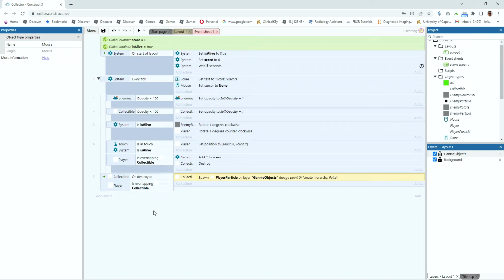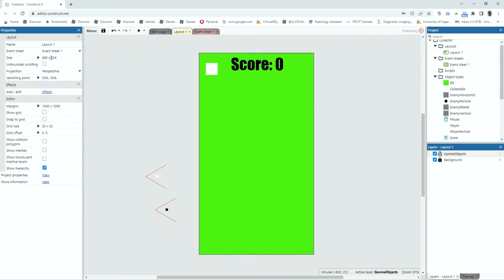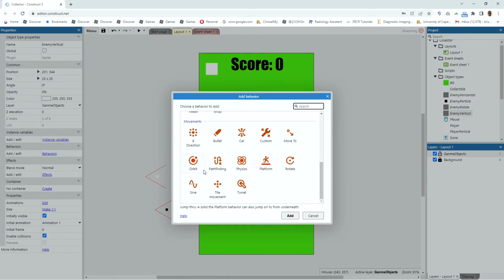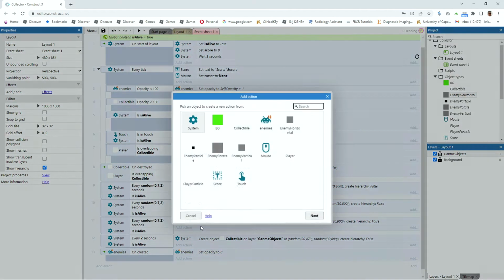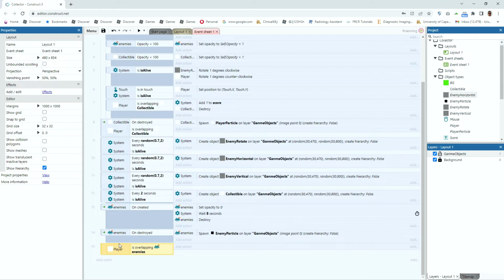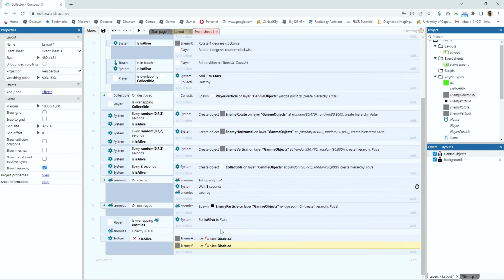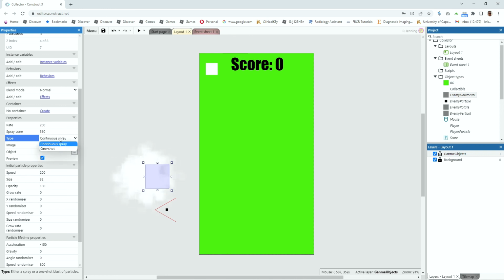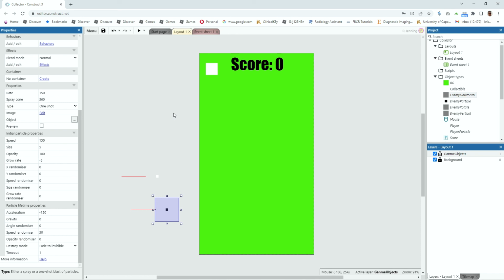Collect and Avoid HyperCasual Game Idea with Construct P3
In Part 3 of this simple collect and avoid hypercasual game idea, spawn the game objects and finish the effects.